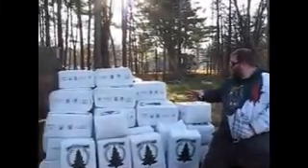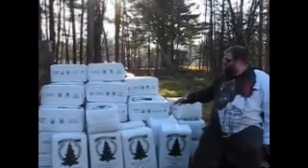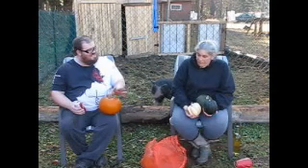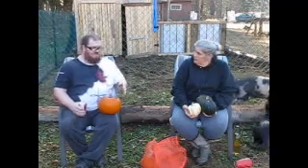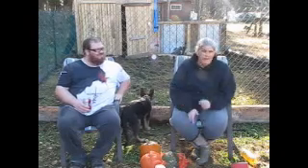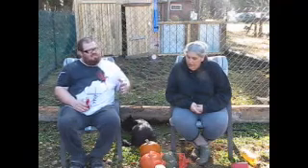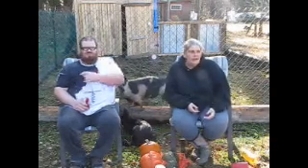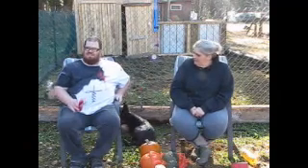Homesteading: How to Winterize your Chicken, Duck, Turkey Coops and a Chit Chat why we do!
Welcome to Tomorrowaday Farms. Today Michael and I went through how we winterize our coops. This is our option on what you should and should not do. Good info in this video.

Here are the books that we were talking about

Storey's Guide to Raising Chickens:

The Backyard Homestead: This has a lot more info than just chickens great book!